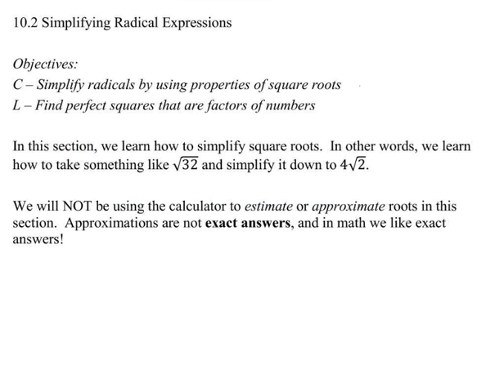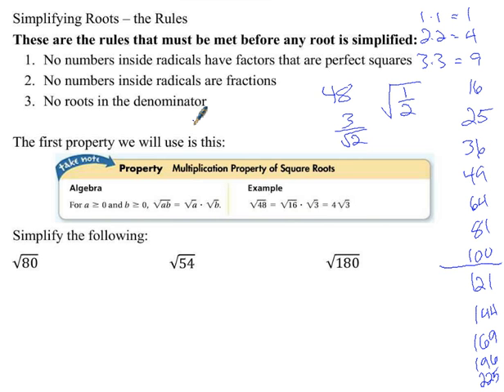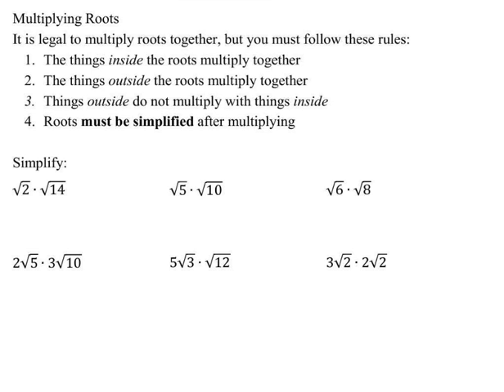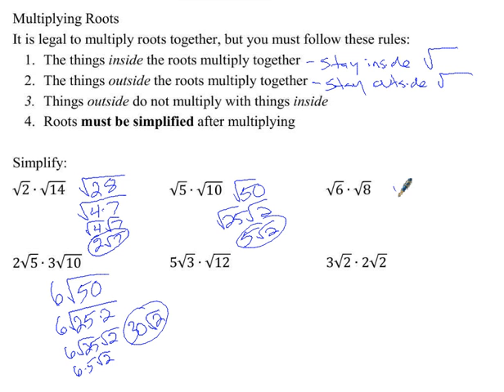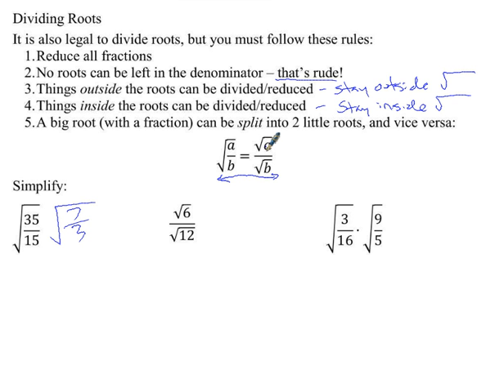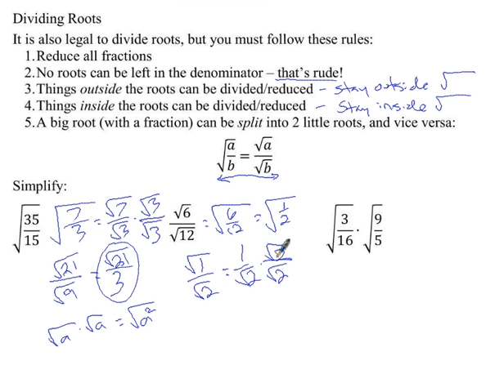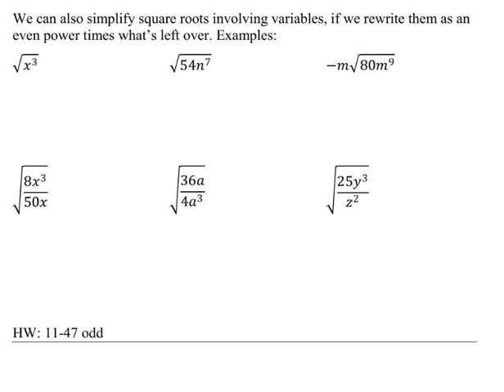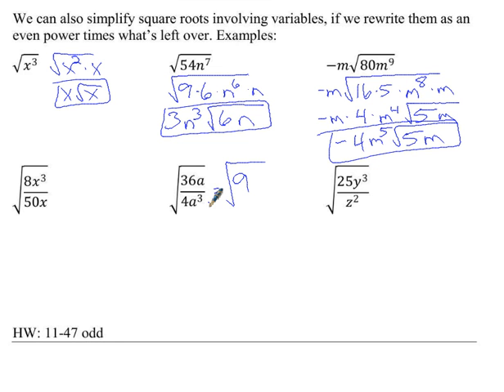A1 10 2 Simplifying Radicals